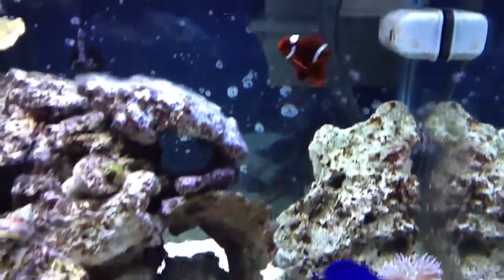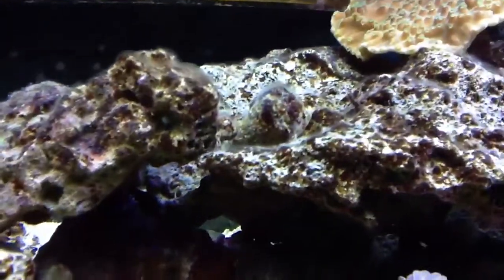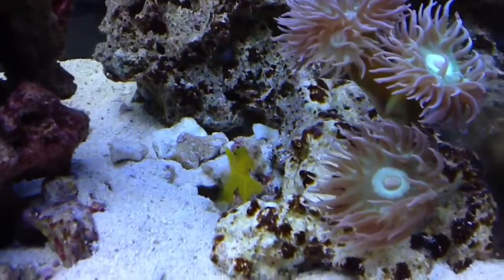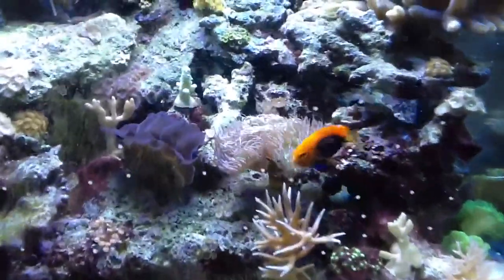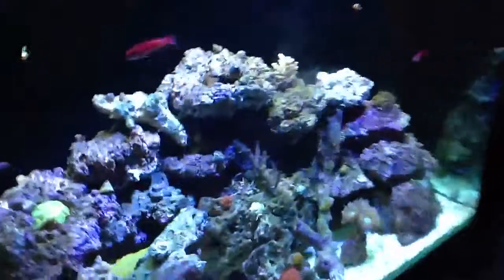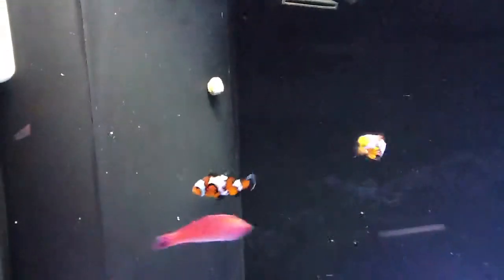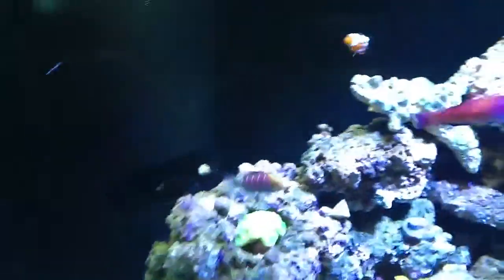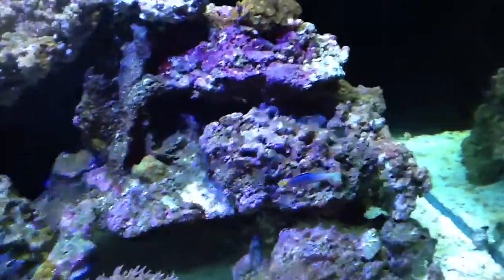The fish house!!! Full tour..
15 gallon with a 10 gallon sump and a 28 gallon nano cube with a 20gallon sump and 150 gallon tank!!!